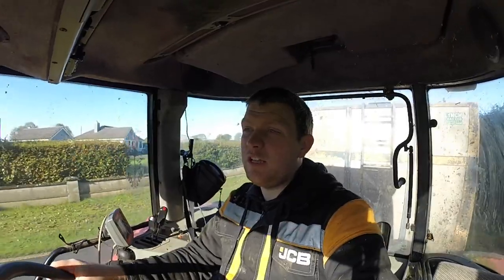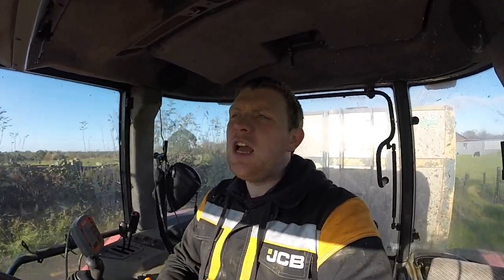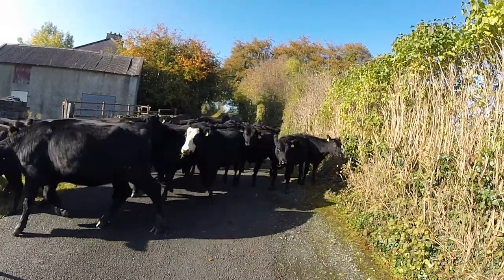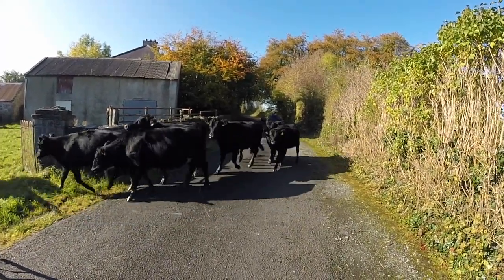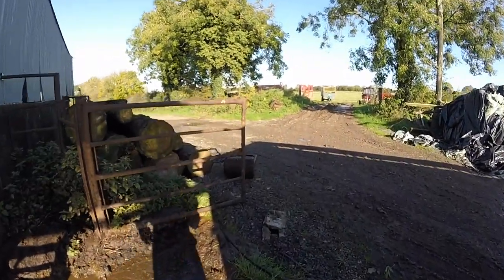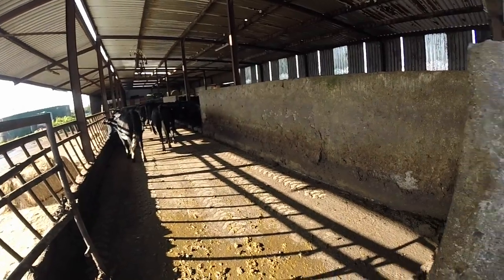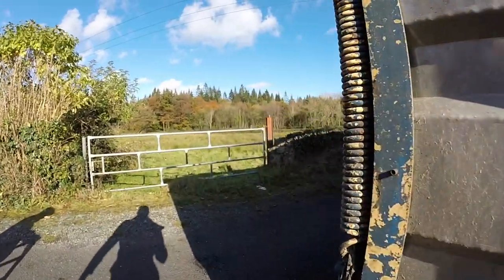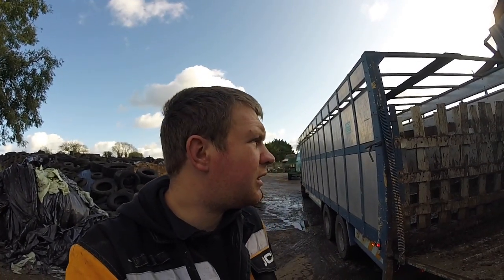LETTING THEM OUT AND BRINGING THEM IN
int his video we are moving cattle about we start off by bringing 25 calves to an out-farm before we move to bringing in 1 of our batches of heifers for the winter in 2 load also we take a quick fly around at the end to look at another batch of calves we just let out onto tillage ground to eat up some grass

BASEBALL CAP ADULT